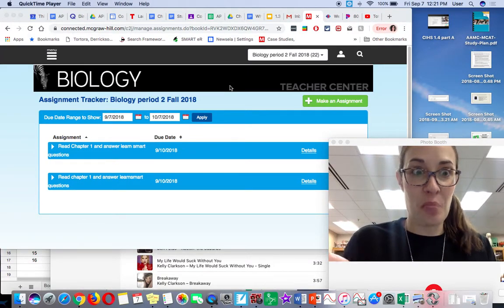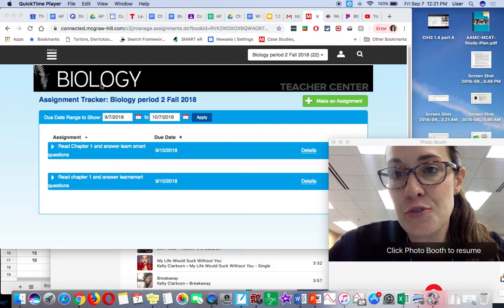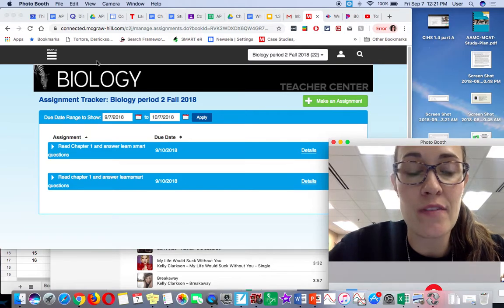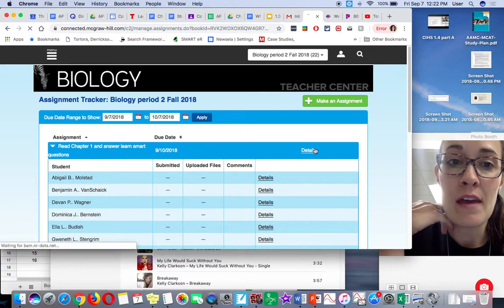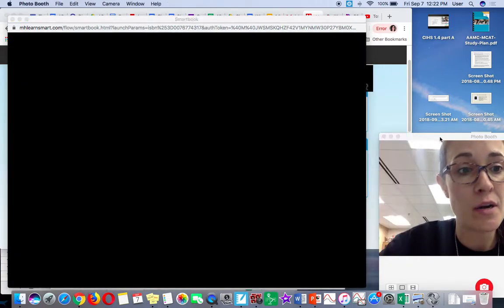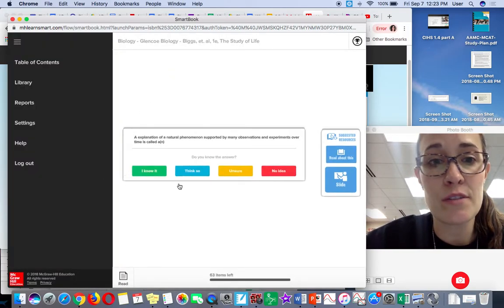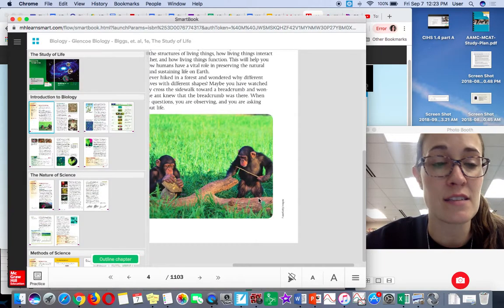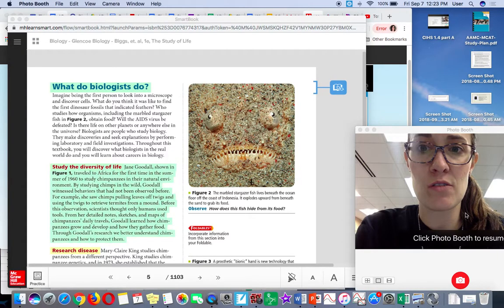How to access the online text and answer learn smart questions